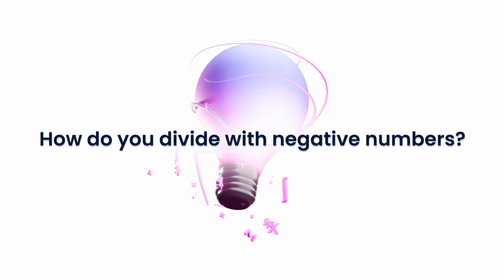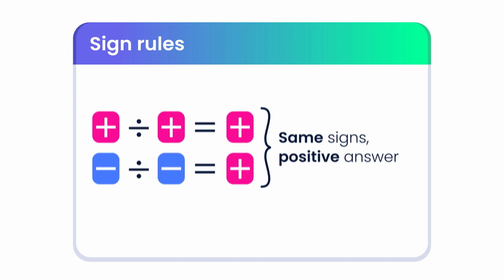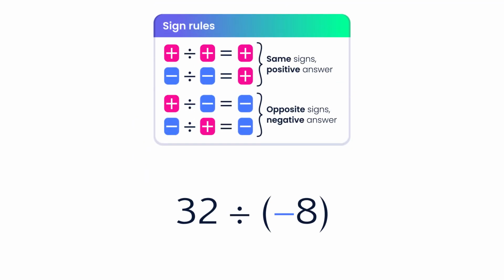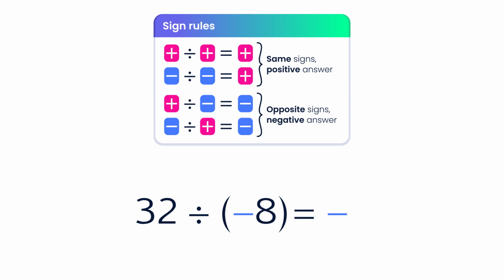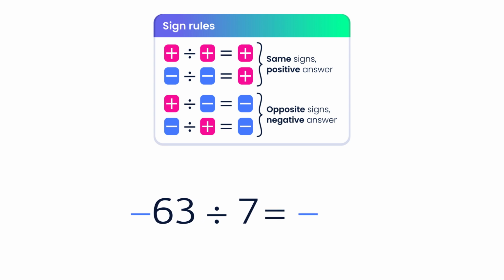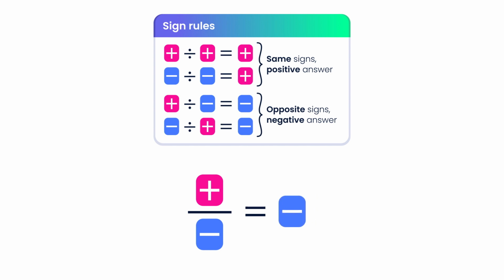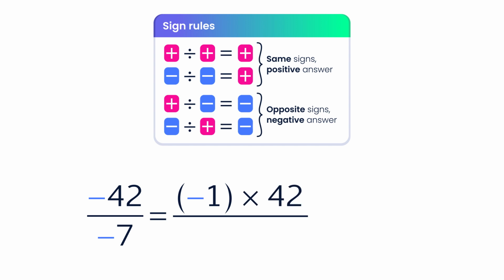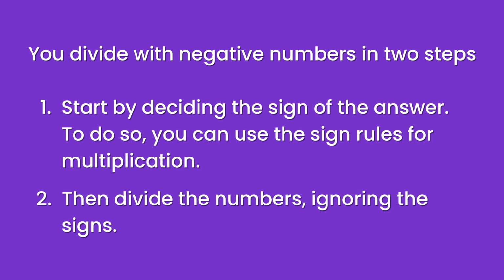How Do You Divide with Negative Numbers?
When dividing with negative numbers, you start by deciding the sign of the answer, then divide the numbers, ignoring the signs. This video explains.